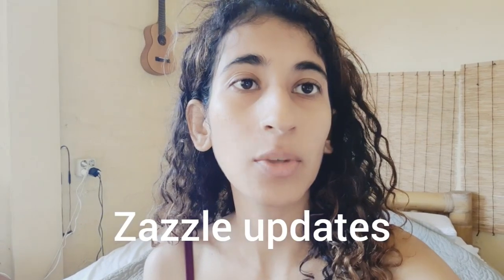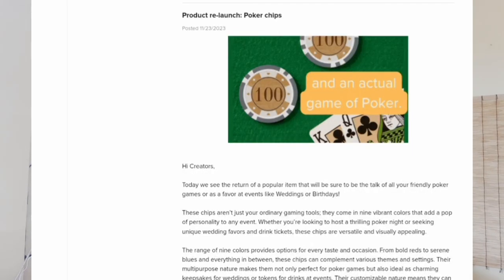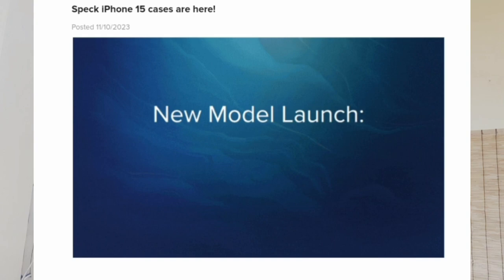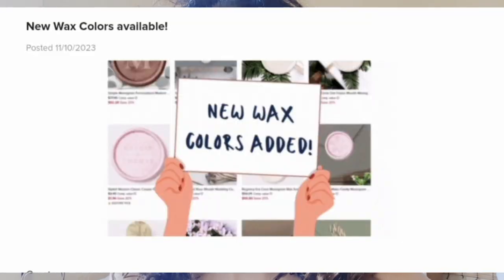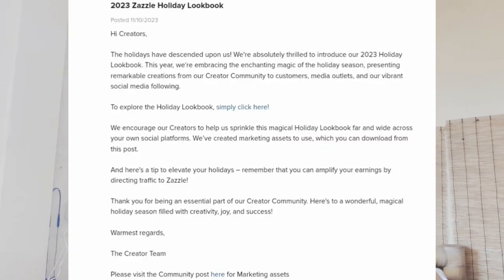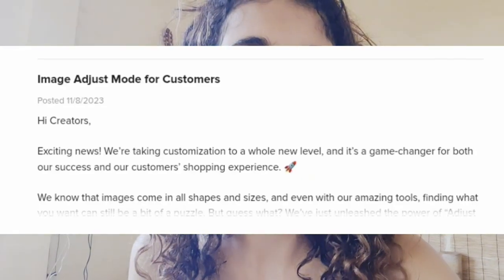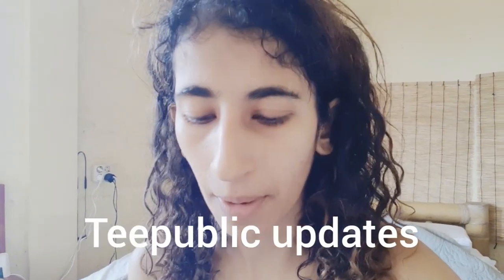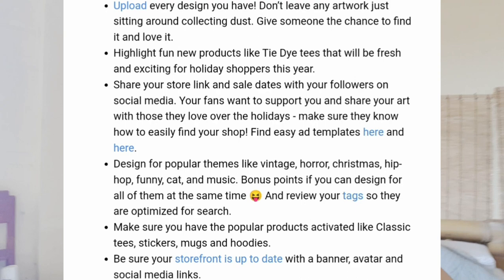November Monthly updates(let's find out)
Get the 40 PNG illustration bundle